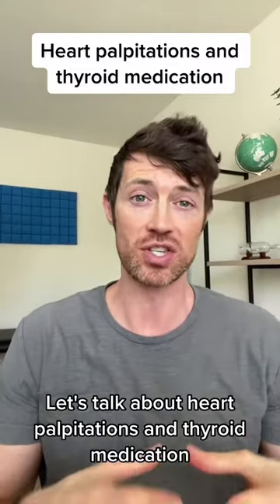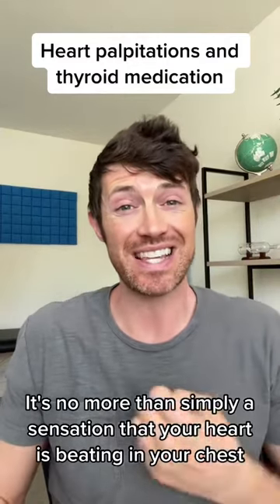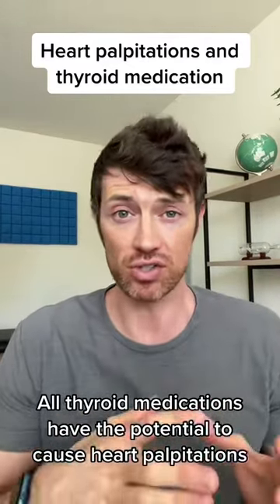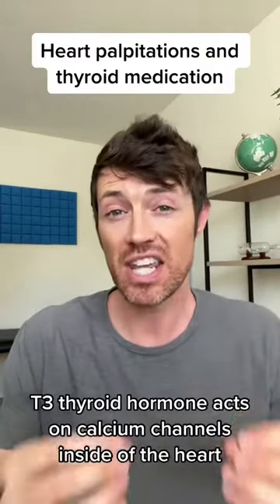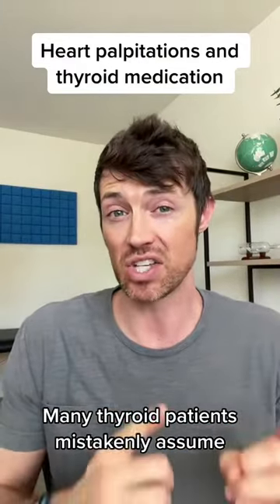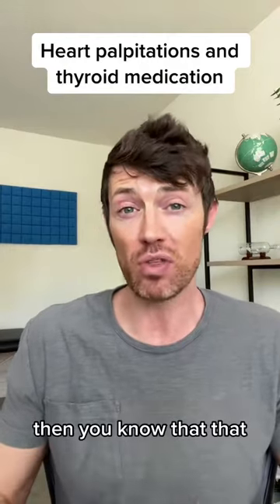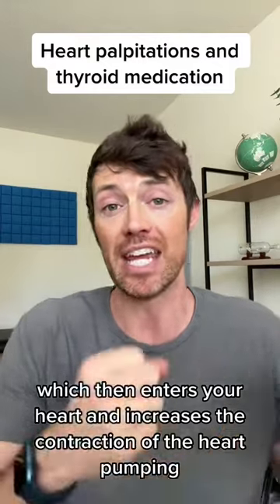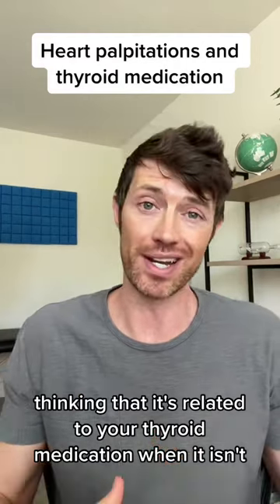Heart Palpitations & Thyroid Medication: When to Worry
Can thyroid medication cause heart palpitations? Absolutely, but what you need to know is that most of the time these palpitations are harmless. A palpitation is just the sensation that your heart is beating in your chest but doesn’t automatically mean something is wrong. The reason this occurs is because thyroid hormone interacts with the cells in your heart much faster than other cells in your body. In many cases, simply delaying the absorption of your thyroid medication is enough to solve the problem. You can do this by splitting up your dose. Even though heart palpitations are usually harmless, you should still have them evaluated by a doctor to make sure you aren’t missing anything.